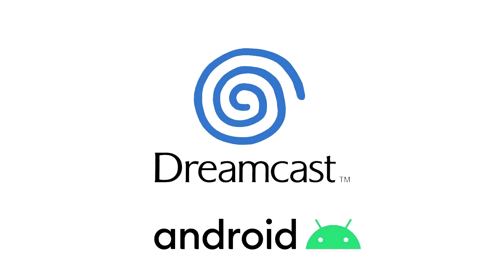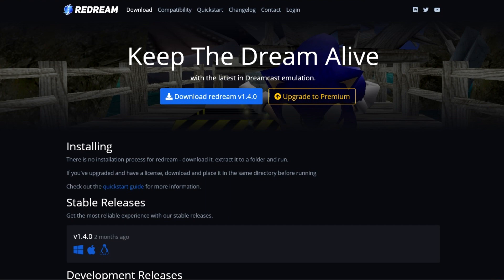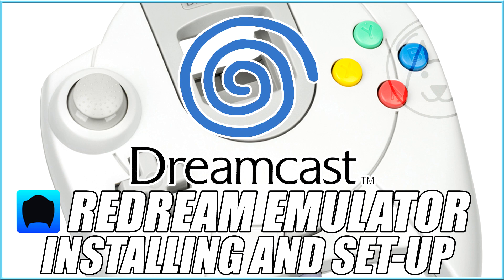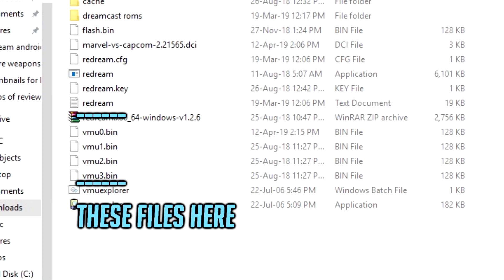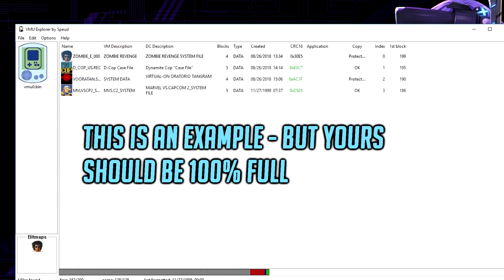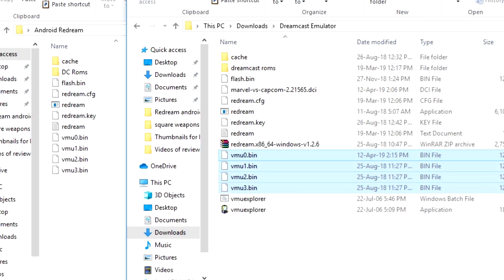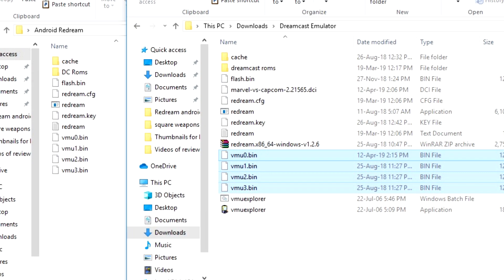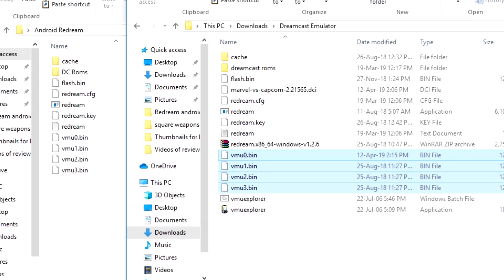How To Upload VMU Saved Data For Sega Dreamcast -ReDream - On Android Devices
A quick guide on how to upload save files for the Sega Dreamcast VMU memory card for Android Devices.

This guide shows what you need to do in order to take saves from online and import them into your VMU and then transfer them to an Android device.

Link to VMU Explorer is Here

Link To VMU set up and Redream install is here (For PC)

Android version of Redream can be found on the Play Store.

Any issues/Problems just drop me a comment and I will do my best to get back to you on any advice.

Incase anyone was wondering - I asked the guys who work on ReDream via the discord server about the best possibly way to do this and was instructed that currently THIS is the only way since VMU explorer isn't (and probably never will) be designed to work on android operating systems.